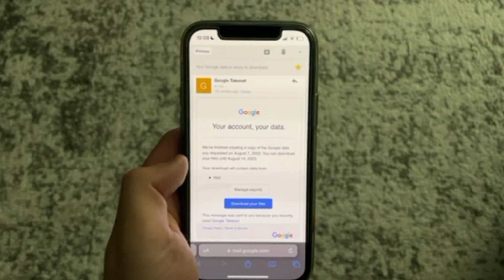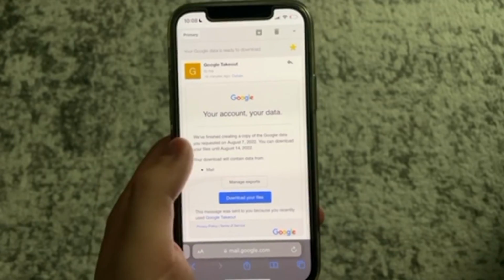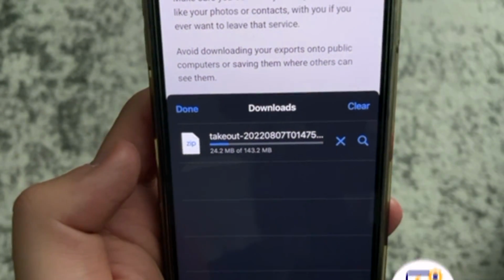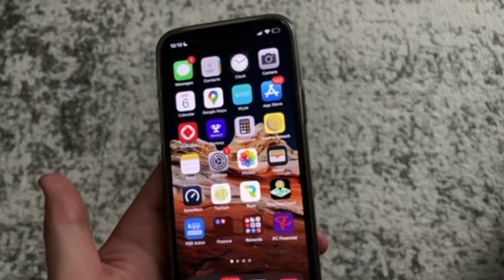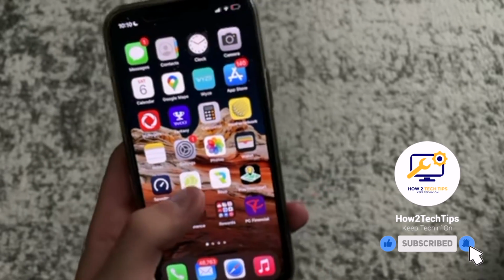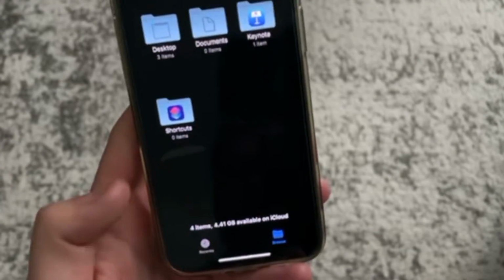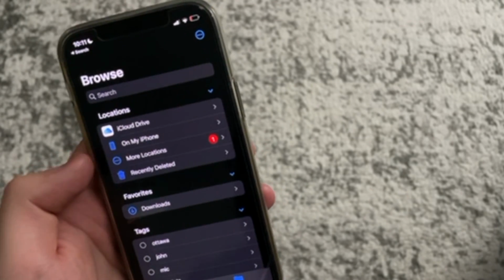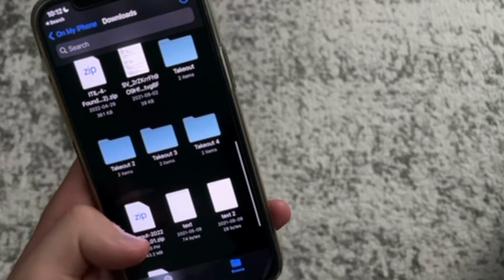How to Find Download Files on an iPhone or iPad | How to Find Downloads on iPhone Phones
Today I will be showing you all how to find downloads folder on iPhone